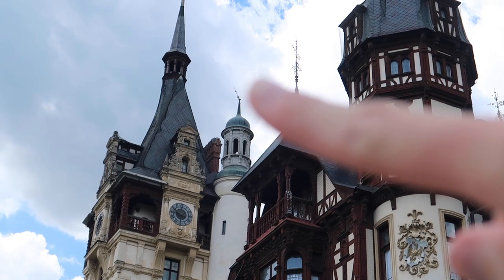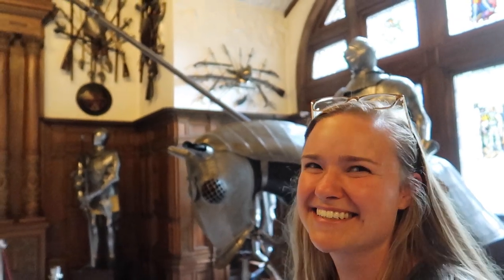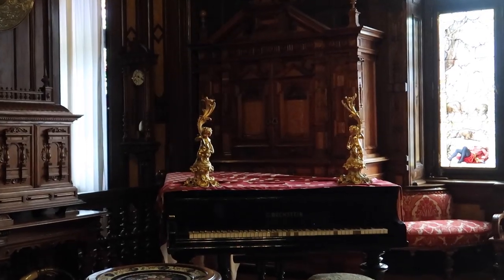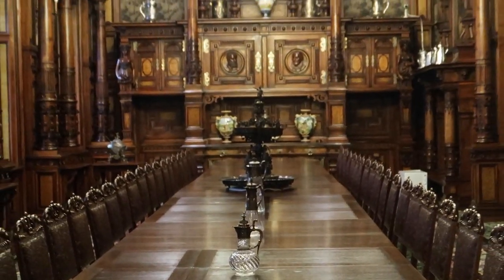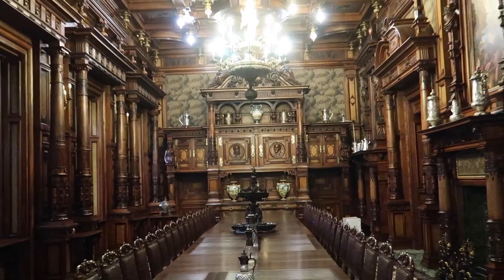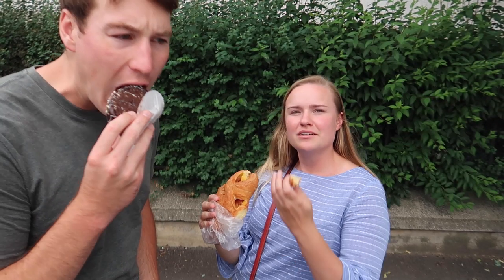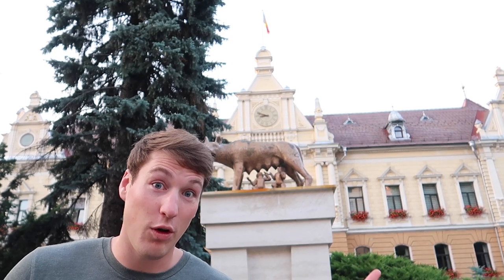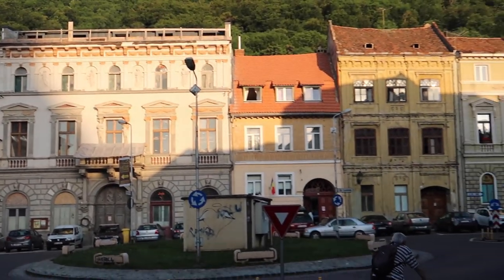The First Castle with Electricity in EUROPE | Peleș Castle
Romanian Roadtrip Day 2! We hop in our rental car to drive 1 hour south of Brasov to Peleș Castle -- the most fairy tale castle in all of Romania!! Then we head back to Brasov for some Romanian style pizza, and to explore the quaint town a little more. This was such a delightful day!

MERCH
Get Your P-Nation Merchandise! We wear our shirts in almost every episode of Peregrination. They are softer than a cloud, we love them so much!

Supporters get access to our Facebook group, hand-written postcards and more!

About Us
A Texan and Marylander join forces in travel and exploration to form: PEREGRINATION TRAVEL! We are Zach and Leah, a couple most recently residing in Texas who decided to quit everything and go on an adventure around the world. Our goal is to reach all 7 continents. That's right. ALL SEVEN CONTINENTS. Join us on this crazy adventure, and hopefully, you'll be inspired to start your own unique journey! Go peregrinate!